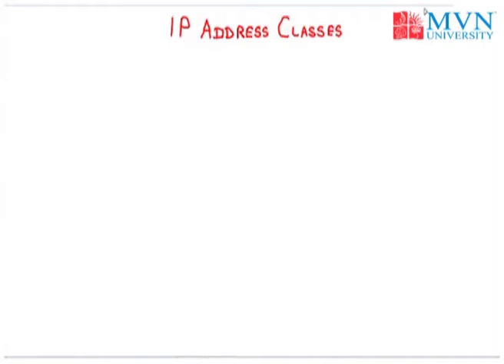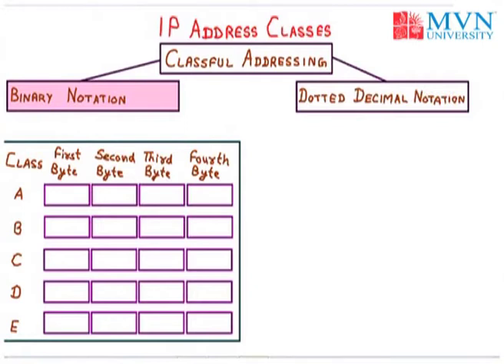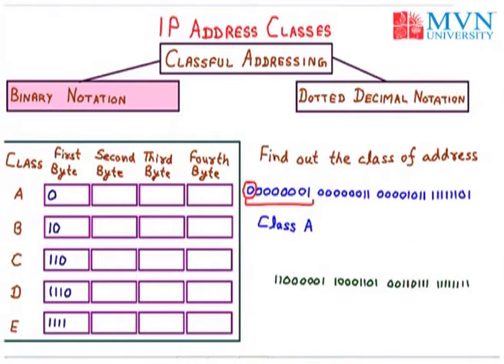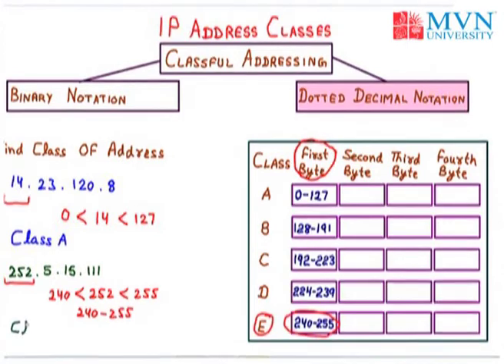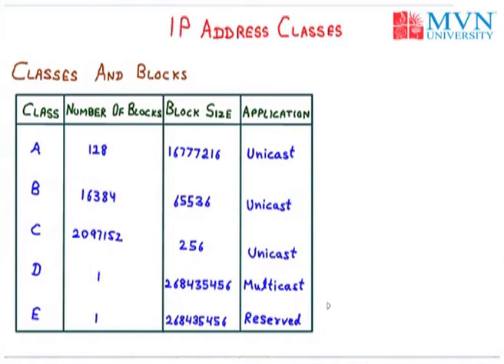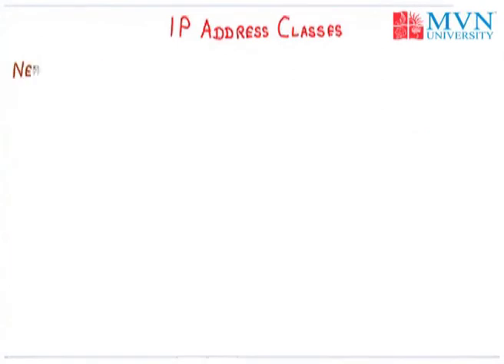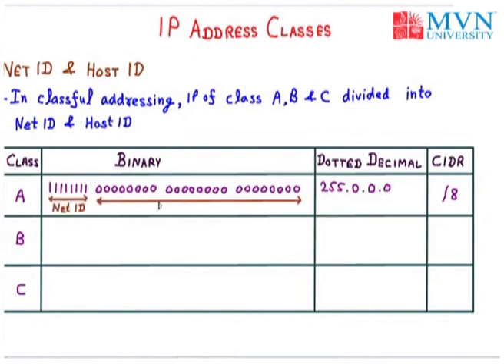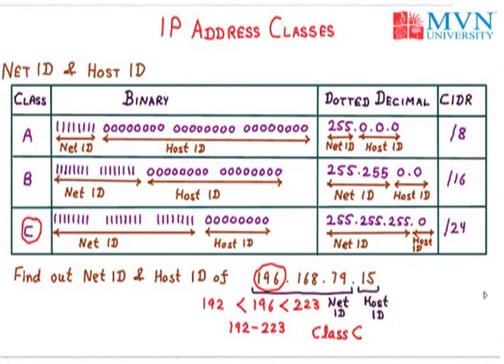IP Address Classes